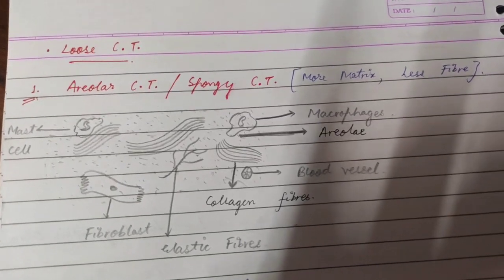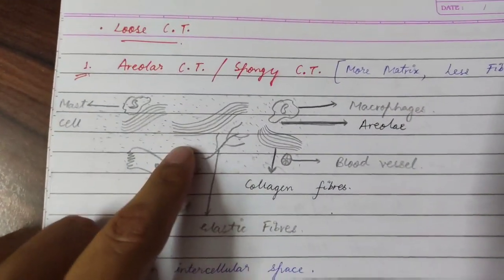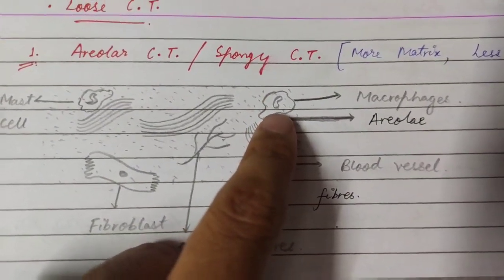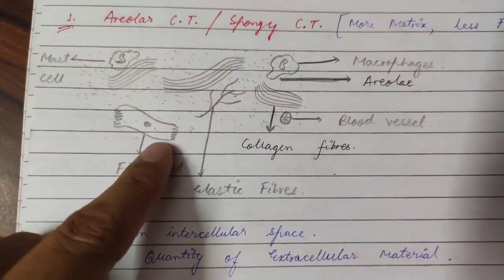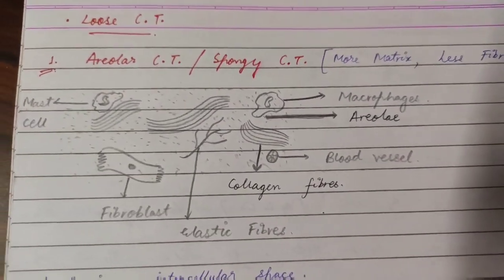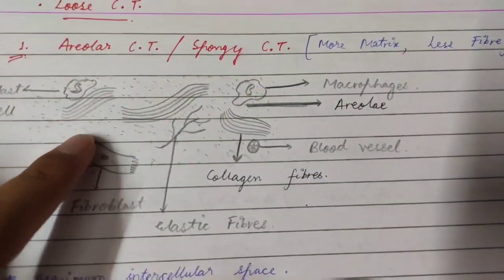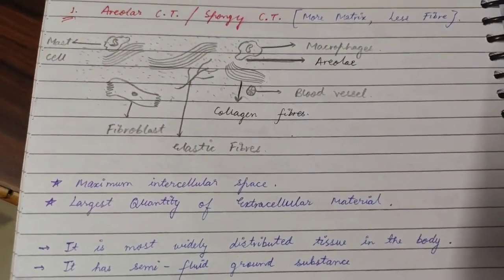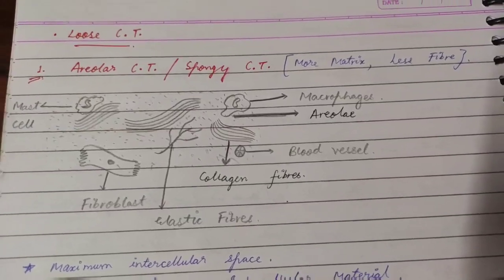Animal Tissues (part 8)[best Detailed explanation of connective tissue]